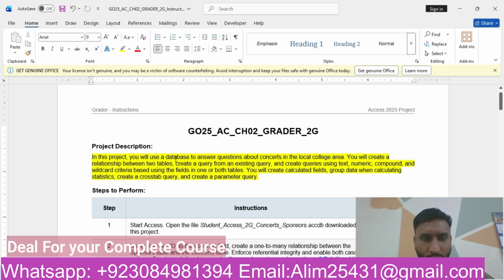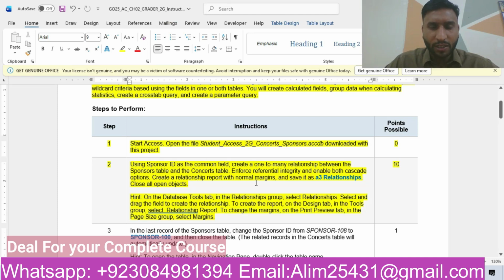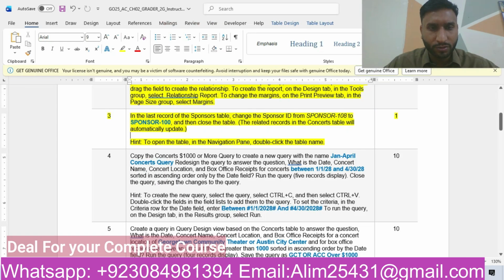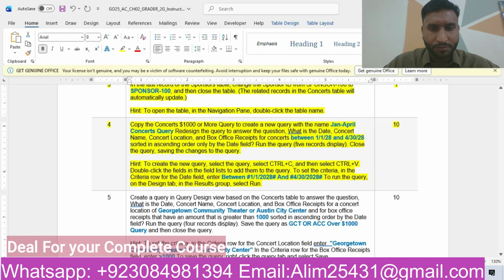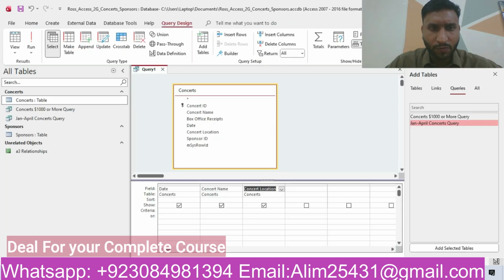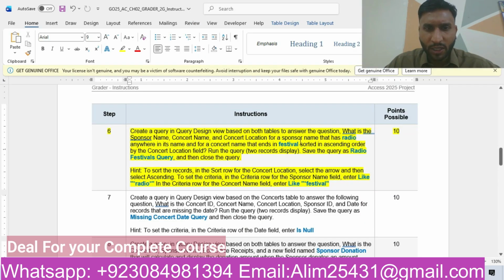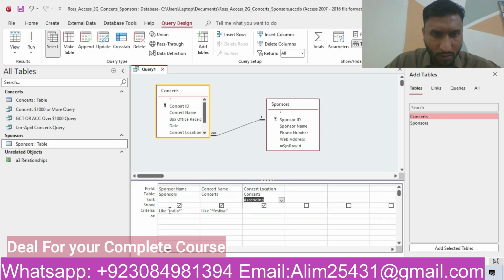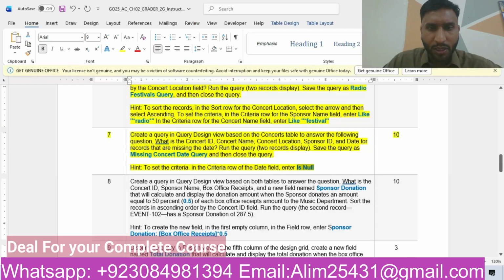Access 2G Grader Concerts and Sponsors (PC only) | GO25_AC_CH02_GRADER_2G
Access2GGraderConcertsandSponsors(PC only)
Access 2G Grader
Access 2G
GO25 AC CH02 GRADER 2G
Start Access. Open the file Student_Access_2G_Concerts_Sponsors.accdb downloaded with this project. 0 Using Sponsor ID as the common field, create a one-to-many relationship between the Sponsors table and the Concerts table. Enforce referential integrity and enable both cascade options. Create a relationship report with normal margins, and save it as a3 Relationships. Close all open objects.

Hint: On the Database Tools tab, in the Relationships group, select Relationships. Select and drag the field to create the relationship. To create the report, on the Design tab, in the Tools group, select  Relationship Report. To change the margins, on the Print Preview tab, in the Page Size group, select Margins. 10
3 In the last record of the Sponsors table, change the Sponsor ID from SPONSOR-108 to SPONSOR-100, and then close the table. (The related records in the Concerts table will automatically update.)

Hint: To open the table, in the Navigation Pane, double-click the table name.  1
4 Copy the Concerts $1000 or More Query to create a new query with the name Jan-April Concerts Query Redesign the query to answer the question, What is the Date, Concert Name, Concert Location, and Box Office Receipts for concerts between 1/1/28 and 4/30/28 sorted in ascending order only by the Date field? Run the query (five records display). Close the query, saving the changes to the query.